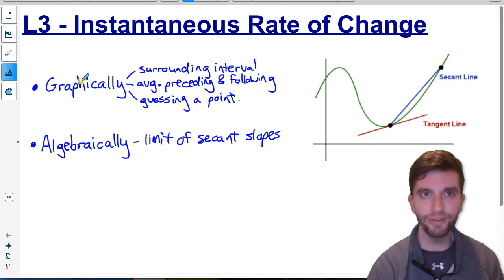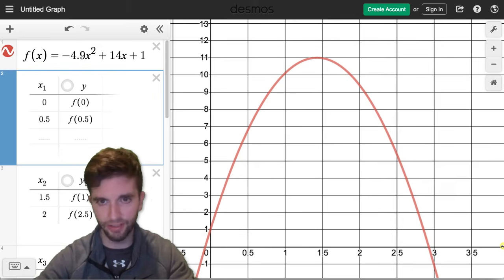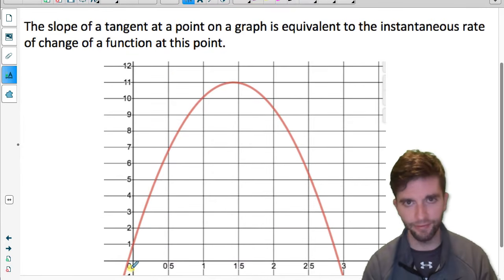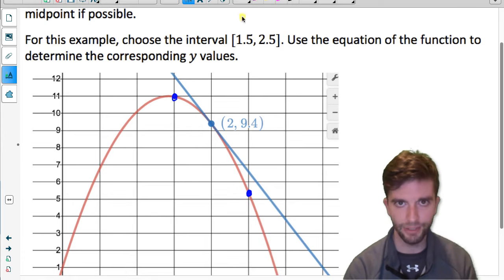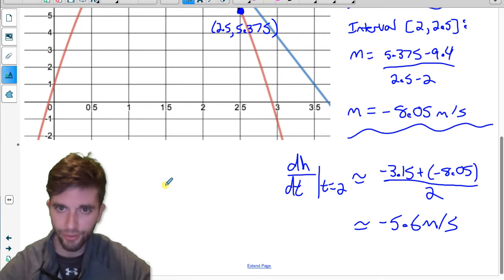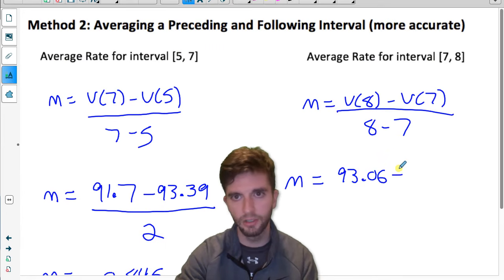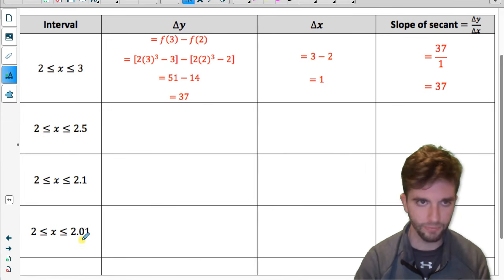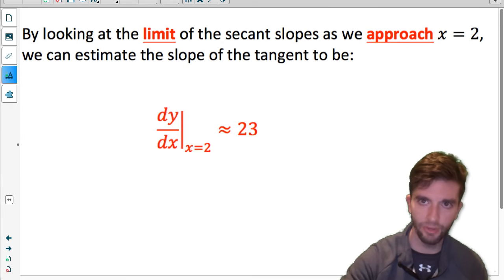Instantaneous Rates of Change (full lesson) | jensenmath.ca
for a copy of the lesson and worksheet.
In this lesson  you will learn different ways to estimate the slope of a tangent line:
1) Secant slope over a surrounding interval
2) Average of secants slopes from a preceding and following interval
3) Draw the tangent line and estimate the slope
4) Find the LIMIT of secant slopes as the change in x approaches zero